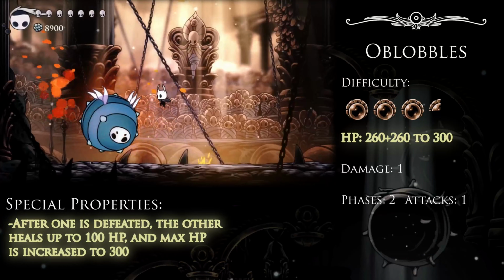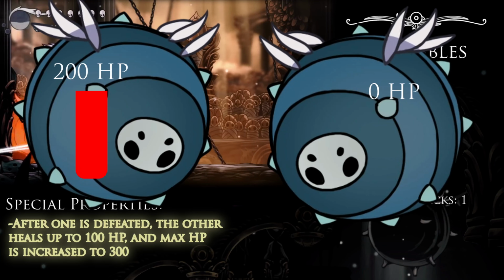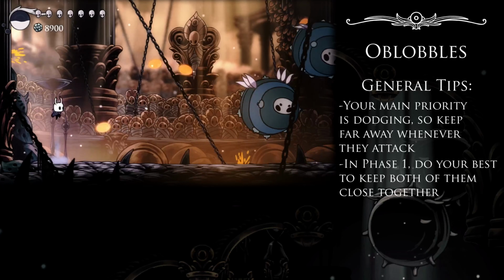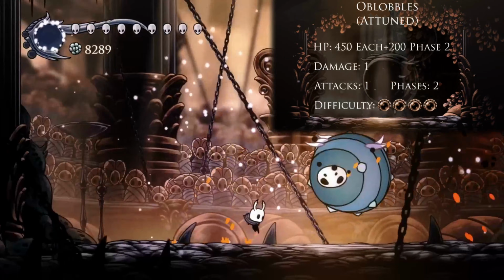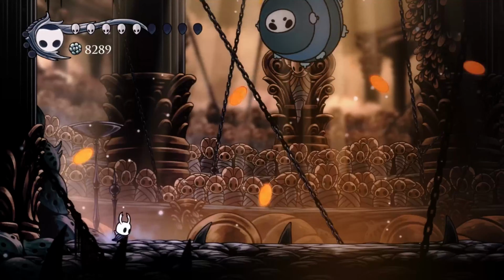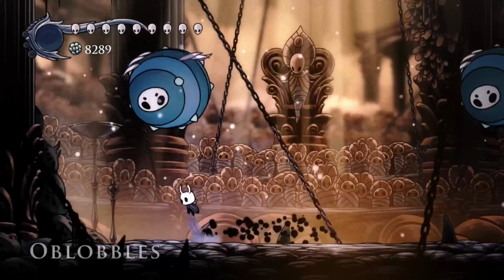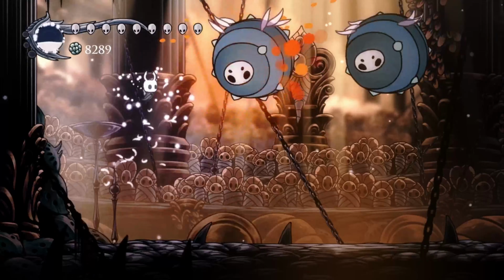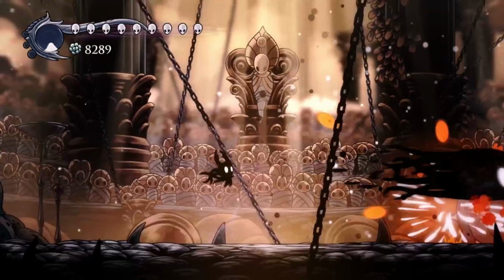How to Beat The Oblobbles | Hollow Knight | Boss Blitz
In terms of the main game, these guys are something like... the 20th hardest? In terms of Radiant, I'd put them at 3 or 4.

00:00 Colosseum Fight
04:09 Attuned
05:14 Ascended
07:50 Radiant